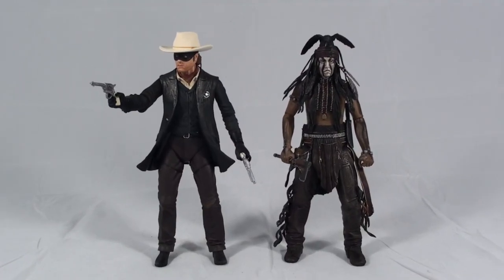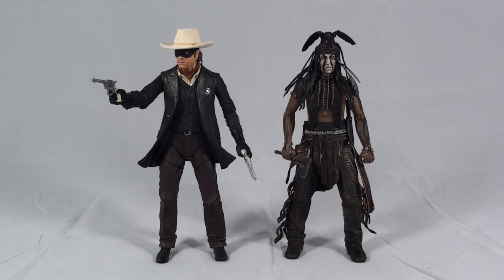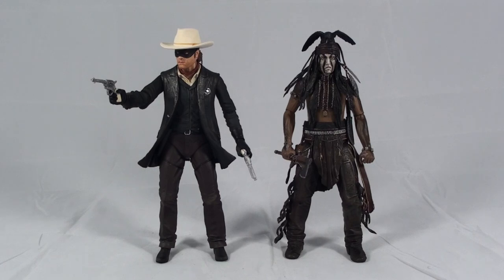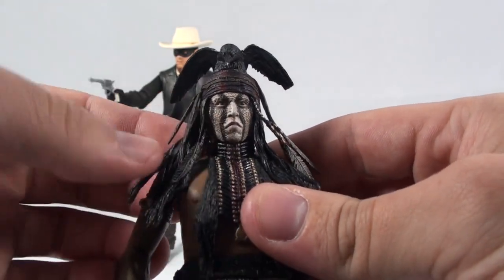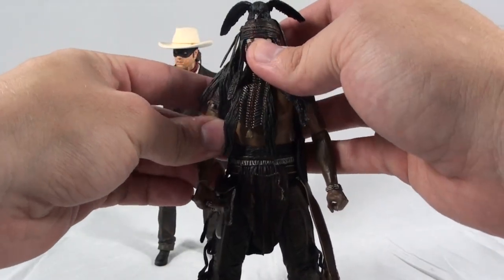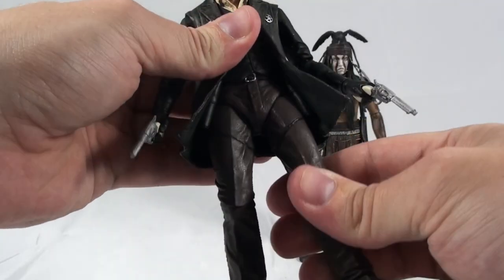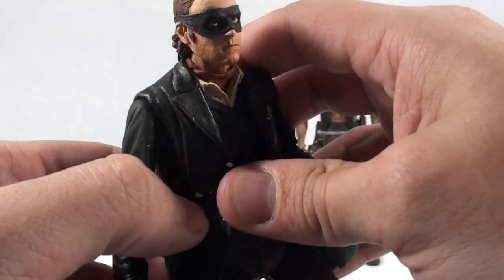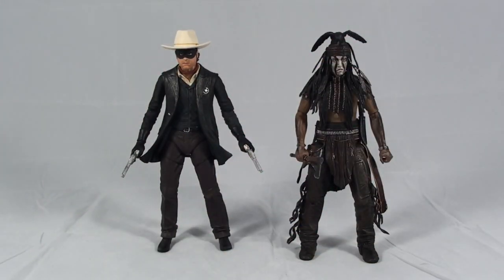Turmoil In The Toybox - NECA The Lone Ranger Series 1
Review of the NECA The Lone Ranger Series 1 which includes The Lone Ranger & Tonto.